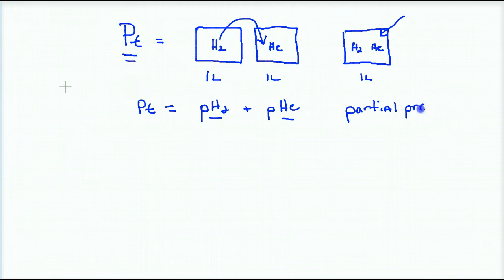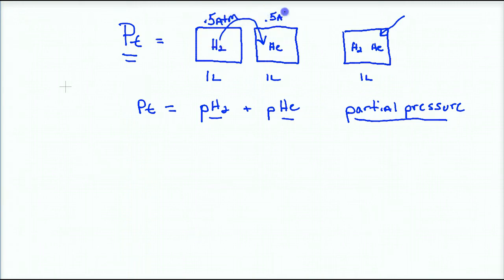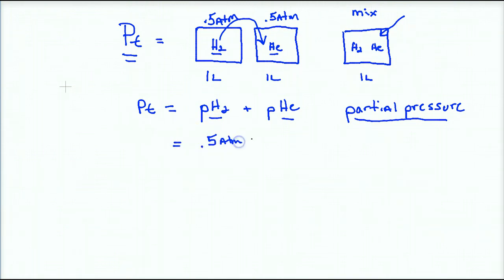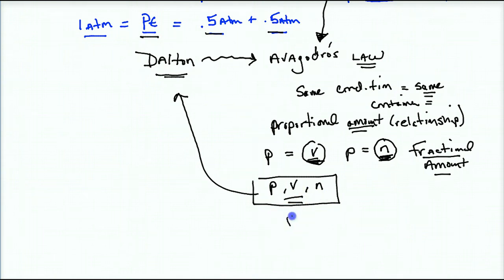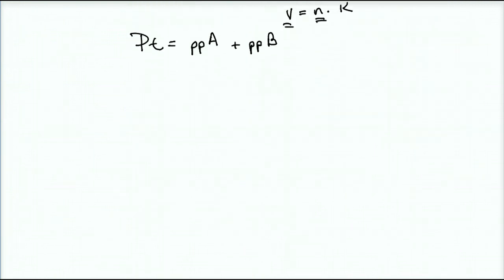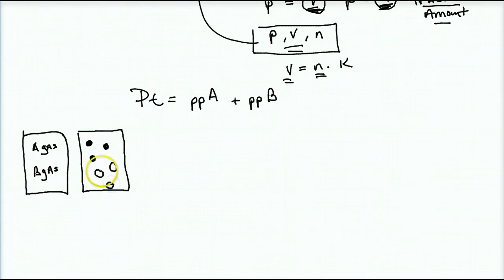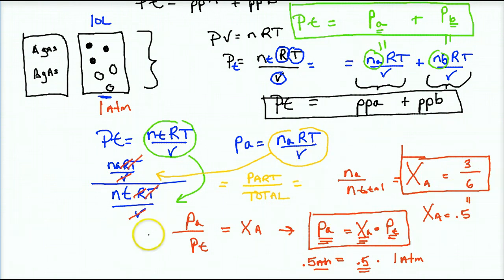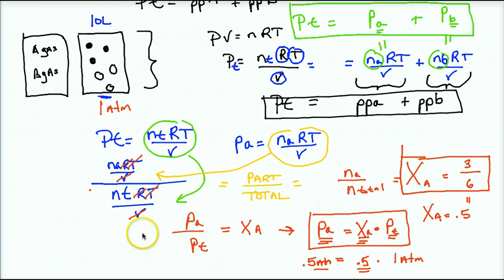Lecture 2.1 - Daltons Law Derivation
A lecture on how daltons law is just a extention of avogadros hypothesis.